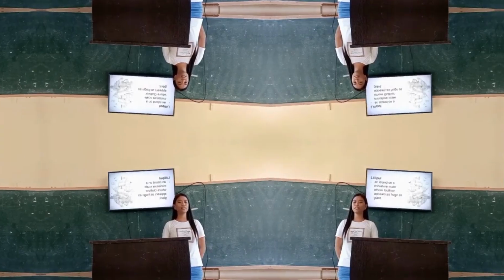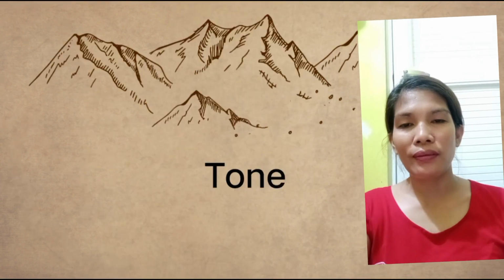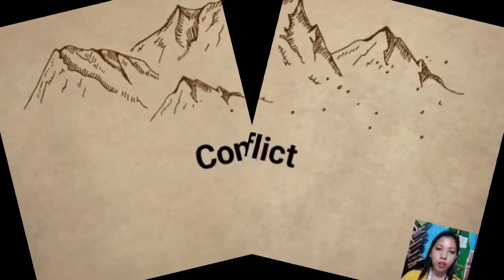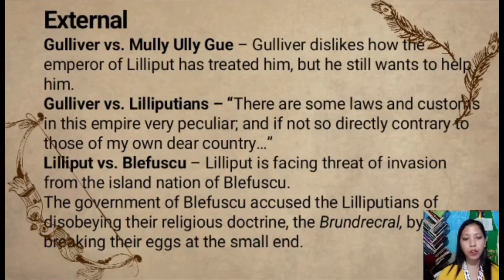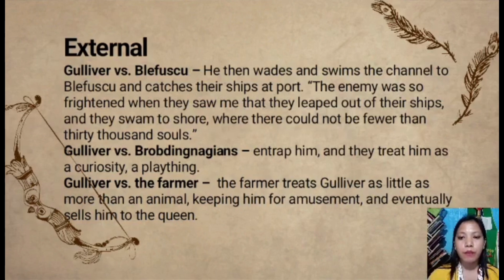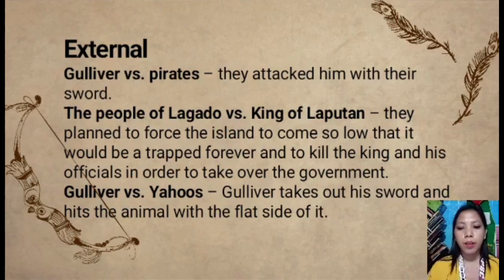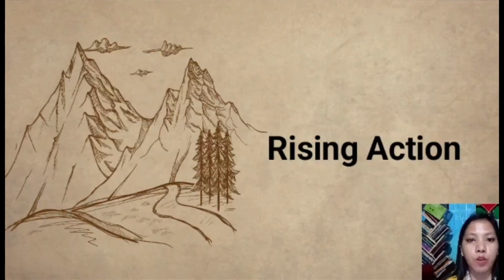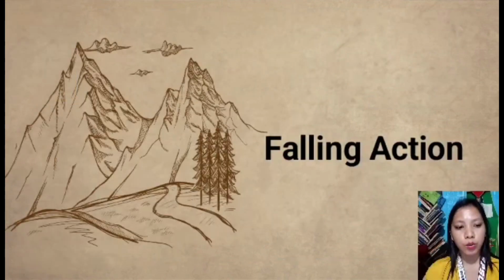Oral Performance on English Literature 2 / Neoclassical Period / Gulliver's Travels Story Analysis